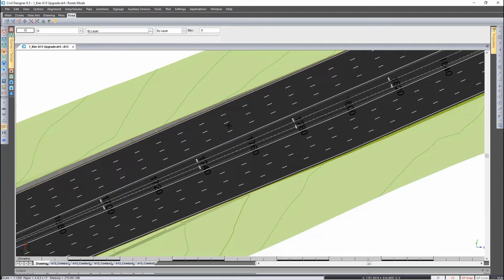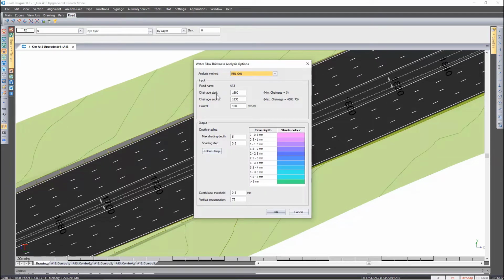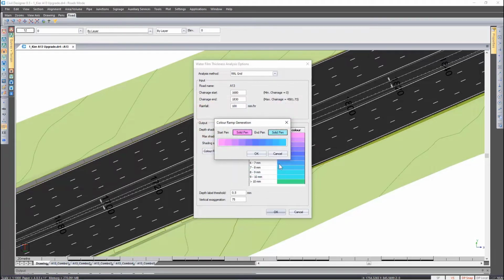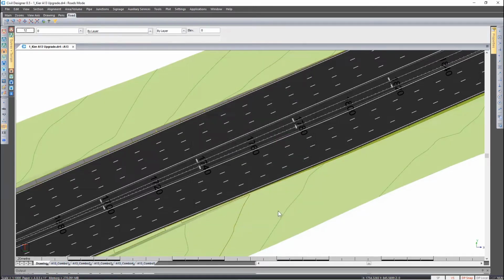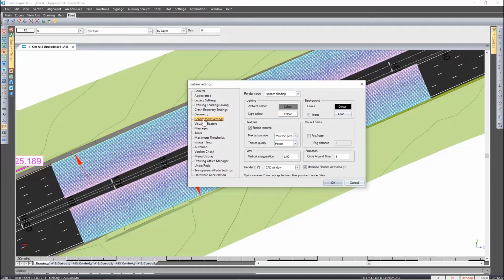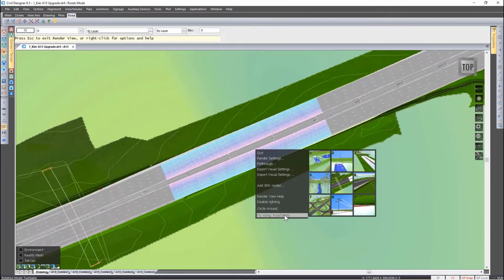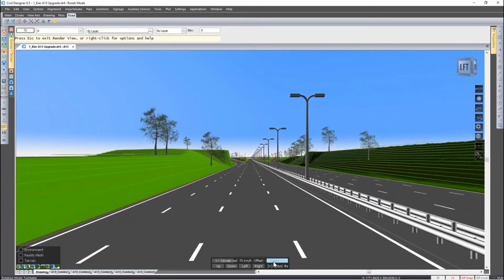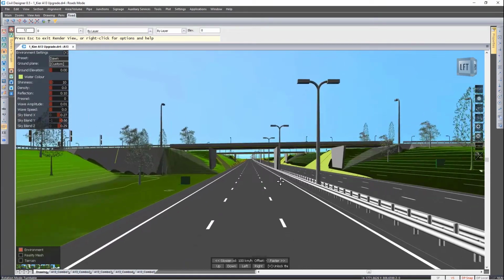Civil Designer Software FAQ - Water Film Thickness colour shade depth range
Water Film Thickness colour shade depth range. Find out more about Civil Designer's roads design capabilities